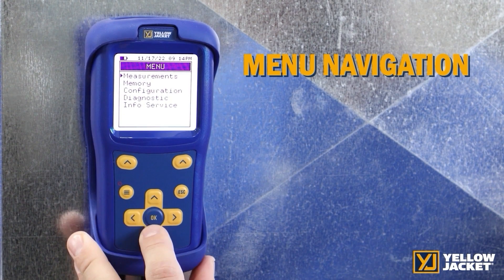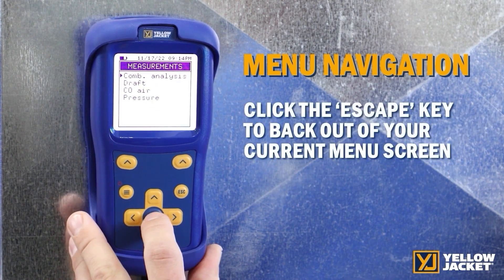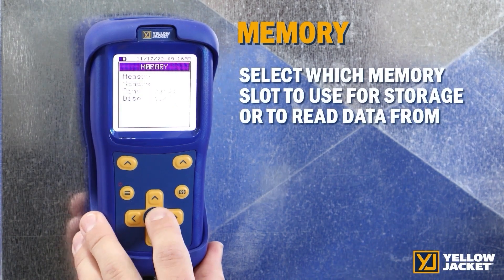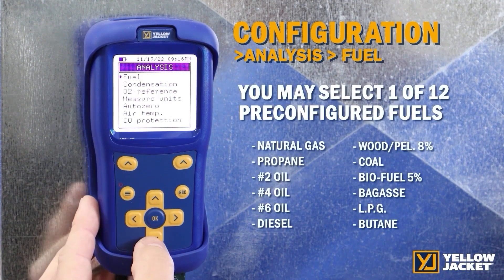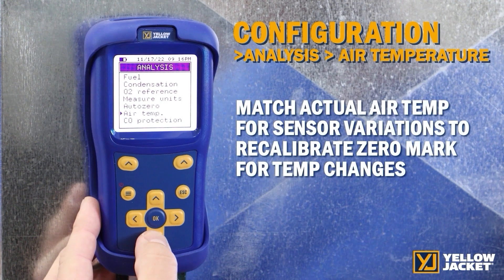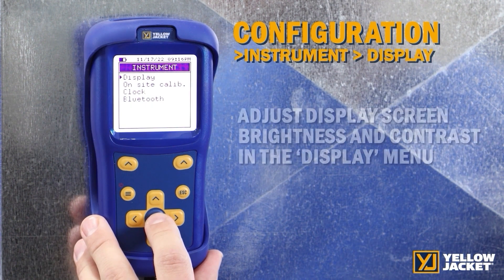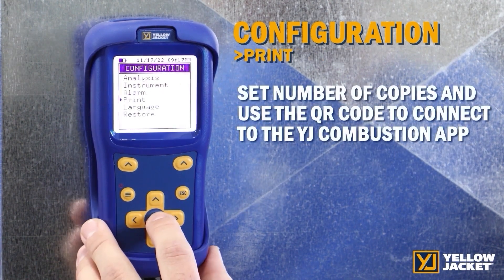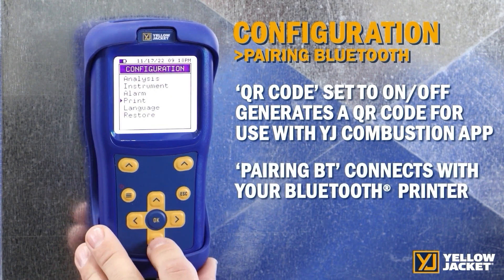Combustion Analyzer Set Up Instructions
Learn how to set up your YELLOW JACKET® Combustion Analyzer CA502 and CA502P for first time use and for changing settings as needed.  See the Combustion Analyzer IN USE video for a demonstration of the product in use with wireless printer.